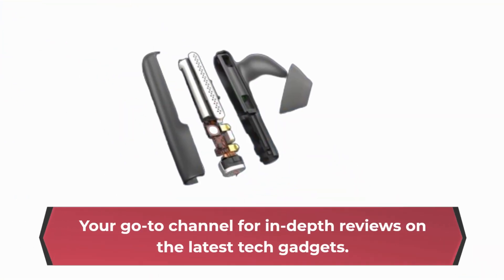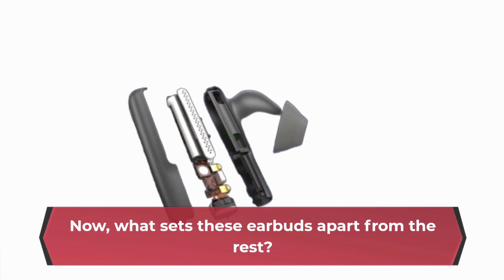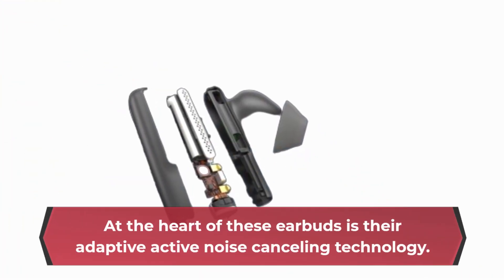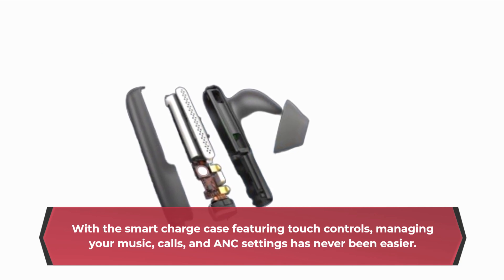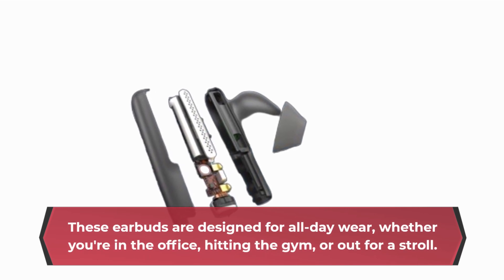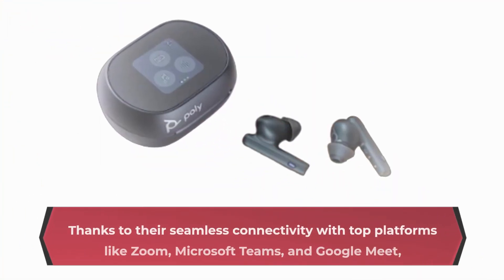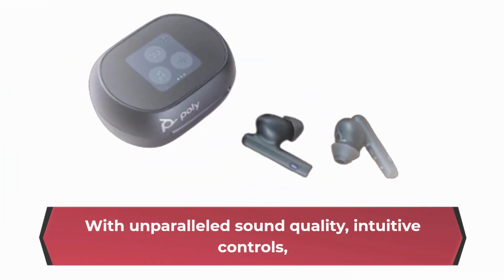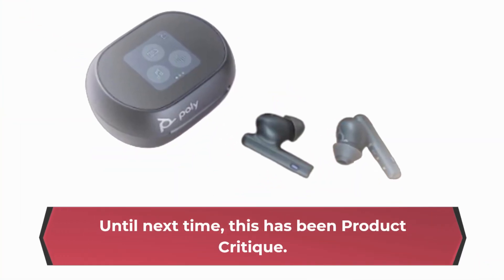🎧 Best True Wireless Headset V5.1 | Poly Voyager Free 60+ UC True Wireless Earbuds (Plantronics) 🎵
Amazon Product Name : Poly Voyager Free 60+ UC True Wireless Earbuds

Experience the pinnacle of wireless audio technology with the Best True Wireless Headset V5.1! In this video, we're exploring the top contenders in the world of true wireless earbuds that utilize the latest Bluetooth version 5.1 for seamless connectivity and exceptional sound quality. Say goodbye to wires and hello to freedom as you enjoy immersive music and crystal-clear calls without any cables holding you back. Join us as we review and compare the features, battery life, and audio performance of the leading true wireless headsets equipped with Bluetooth 5.1 technology. Elevate your listening experience and embrace the future of wireless audio with the Best True Wireless Headset V5.1 available today!